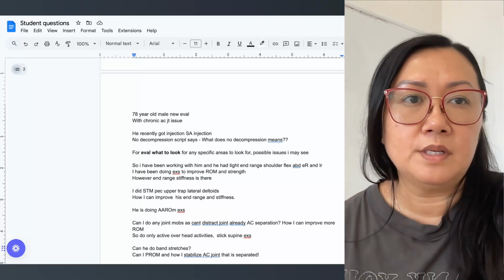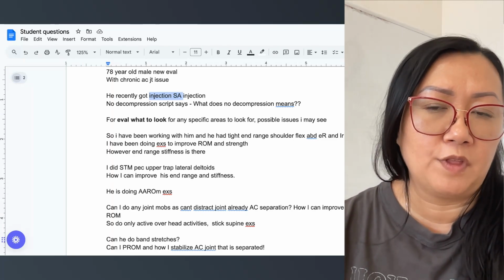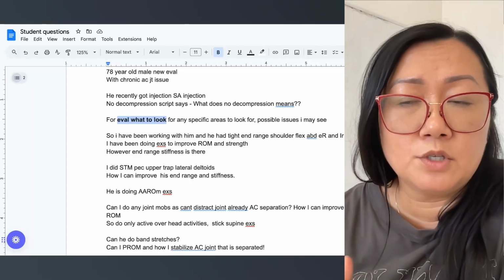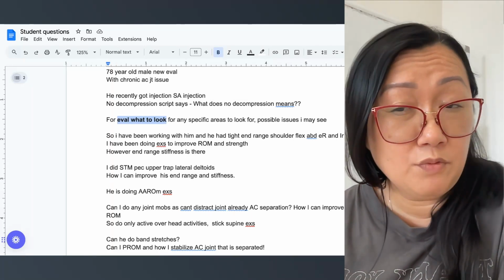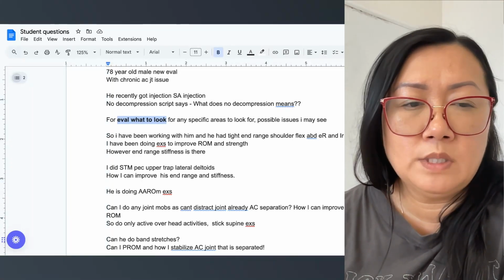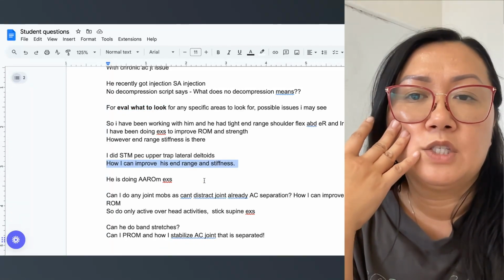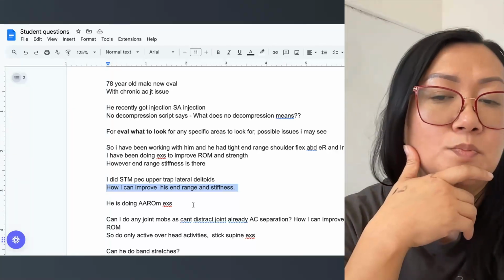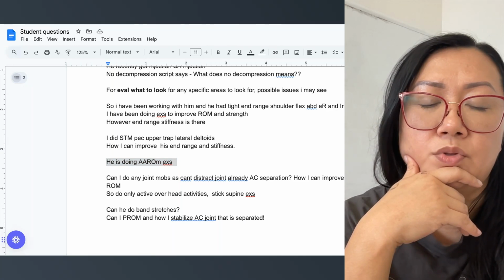Case Discussion - How to Treat Chronic AC Joint Shoulder Case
Hey Occupational Therapists!  Wondering how you can treat a chronic AC joint case? Need someone who can talk through cases to make sure you are on the right track? - watch this video!

Hey Occupational Therapists!  If you are looking for someone to show you what you can do with various hand and arm cases or someone who can talk through cases to make sure you are on the right track, check out The Mentorship program.